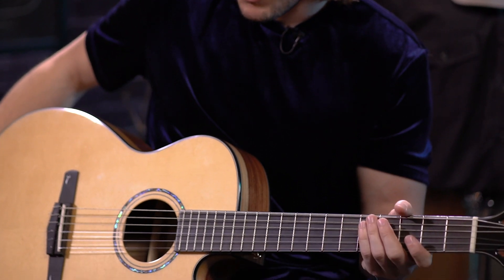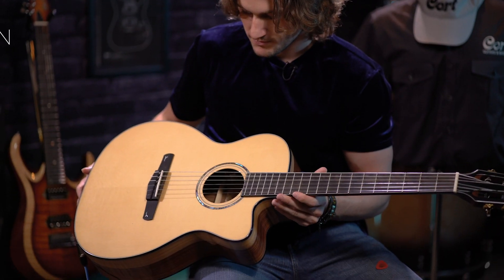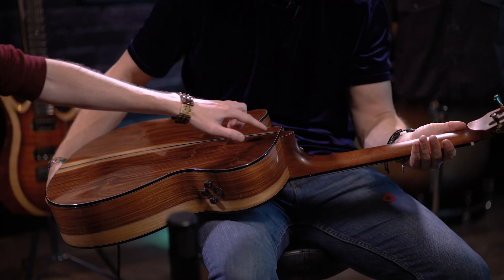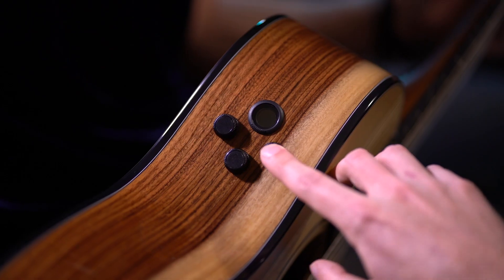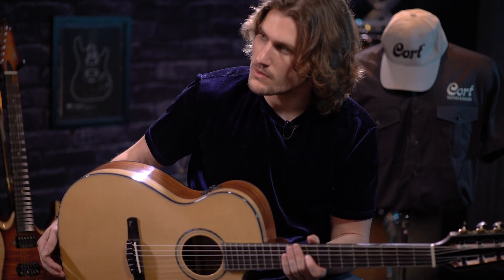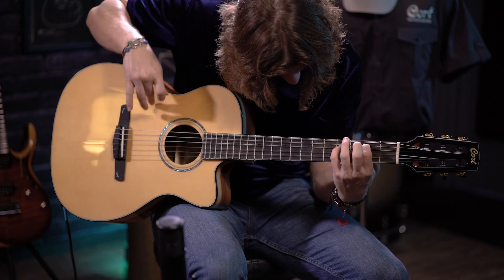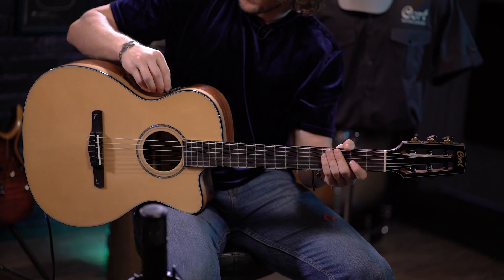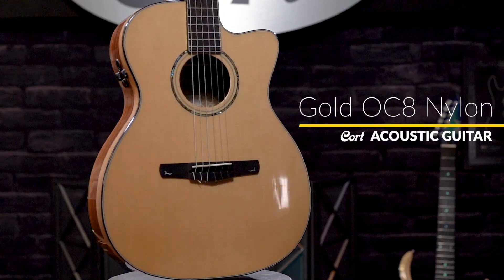The Sessions: Cort Gold OC8 Nylon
The Sessions by Cort - Gold OC8 Nylon

Cort’s modern take on the oldest form of guitar, the Gold-OC8 Nylon was designed for players that are less accustomed to a traditional classical guitar but still wanting to play the nylon strings.

Narrower nut width (48mm) and a smooth Venetian cutaway enables players from non-classical background to easily approach and get used to playing the Gold-OC8 Nylon, and the guitar is spec'd out with the usual Gold series goodness: Aged to Vintage (ATV) torrefied solid top with solid Pau Ferro sides and back, ebony fingerboard, double-lock neck joint, and walnut reinforced neck for maximum stability, sustain, and just overall good tone.

The Gold-OC8 Nylon is also equipped with Fishman's top of the line Flex Blend system, so that whether you're recording at home or playing it in larger venues, simply plug it in and unleash the sounds without losing fidelity.